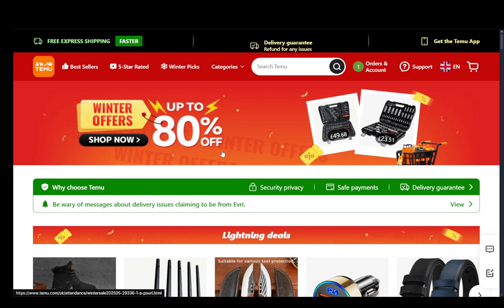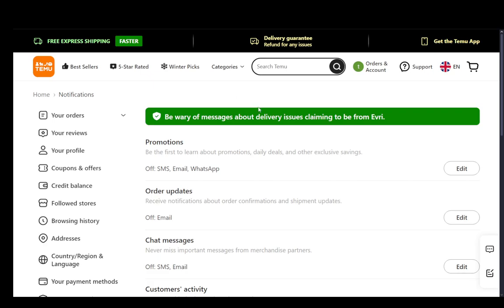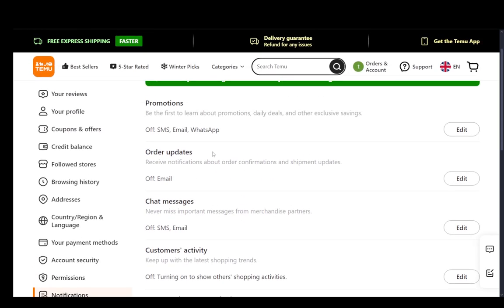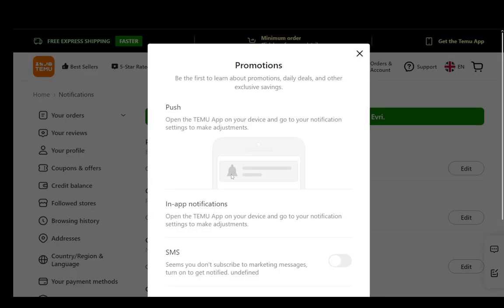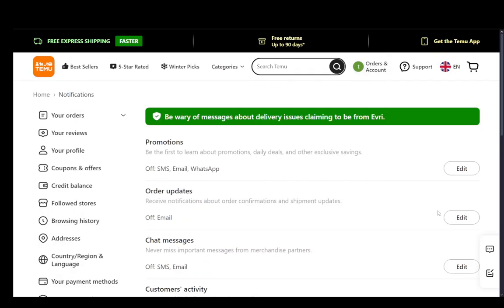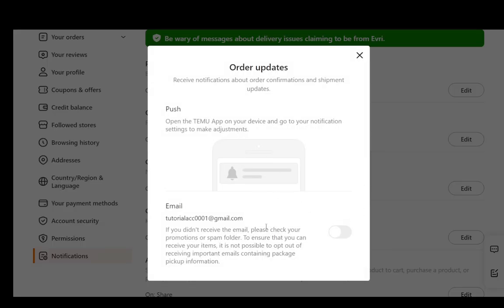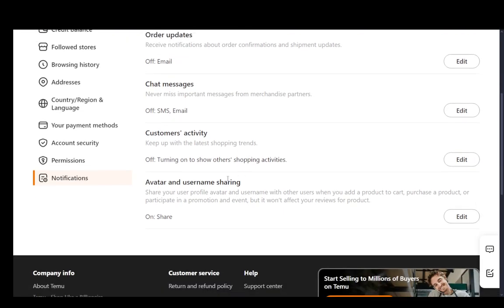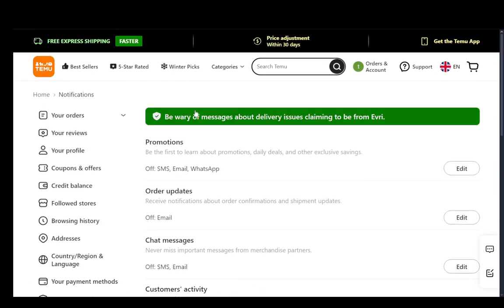How To Turn Off Notifications On Temu Tutorial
Today we talk about turn off notifications on temu,how to turn off notifications on temu,how to turn off notifications on temu app,turn off notifications on temu app,turn off notifications